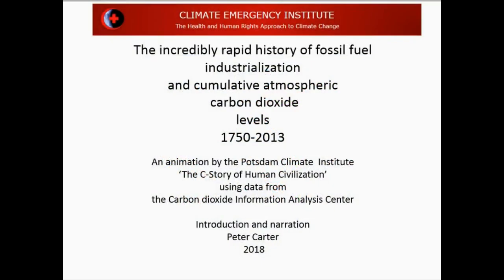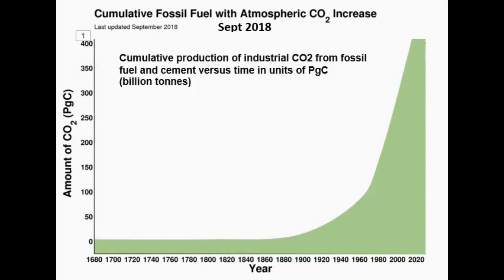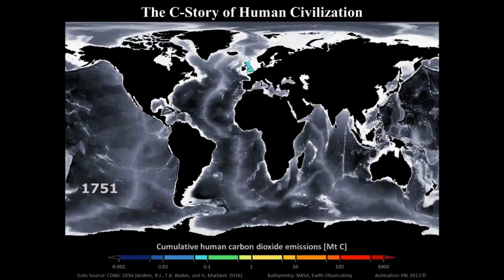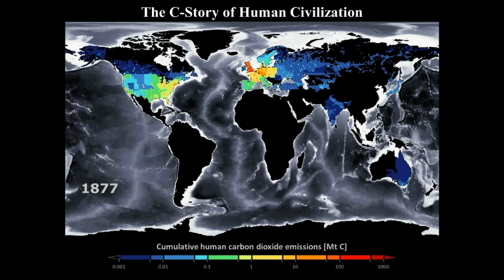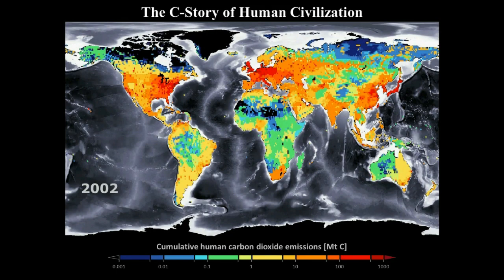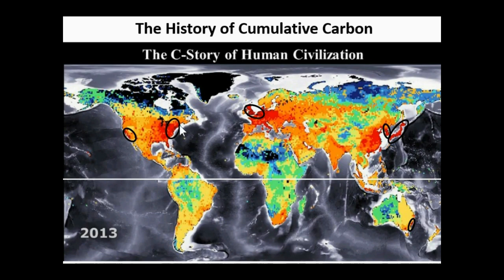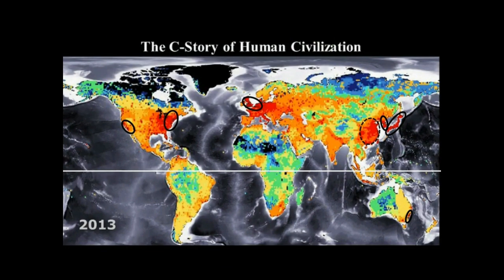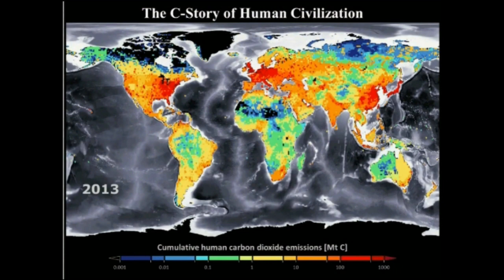Cumulative CO2 emissions from world regions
Potsdam Climate Institute model animation showing regional responsibility and rate for fossil fuel CO2 emissions that have accumulated in the atmosphere from 1750 to 2013.